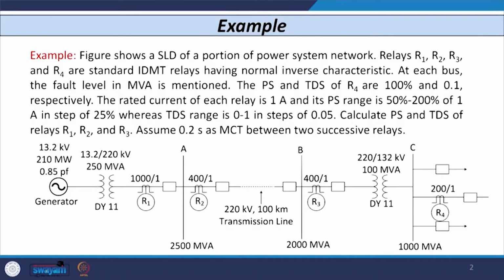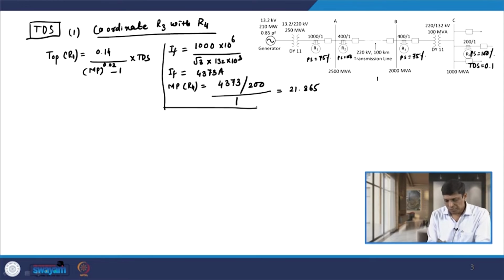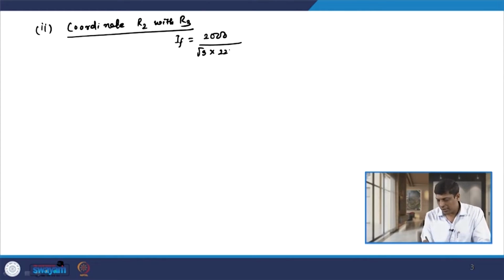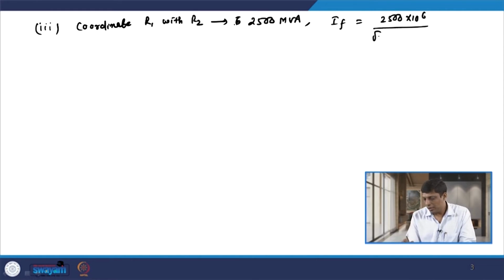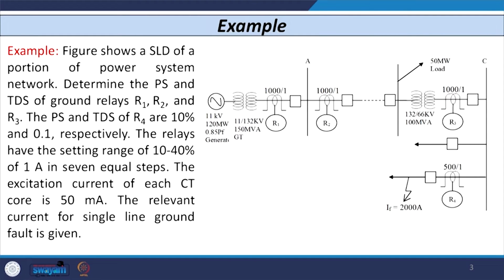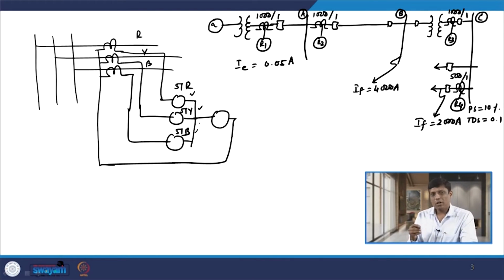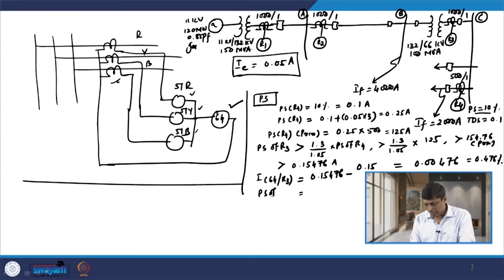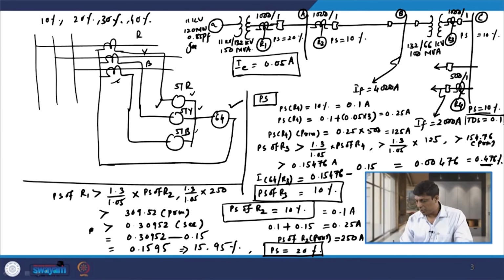Footings under Dynamic Loads: Analytical Approaches